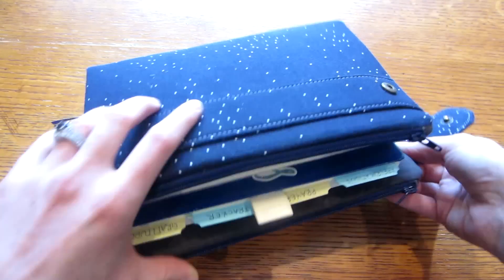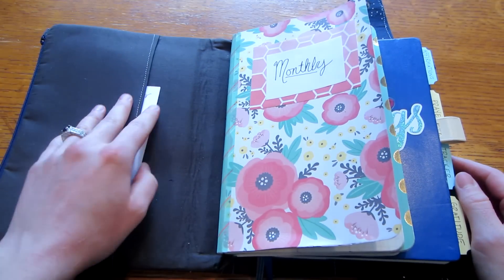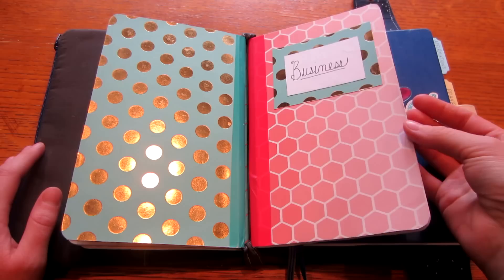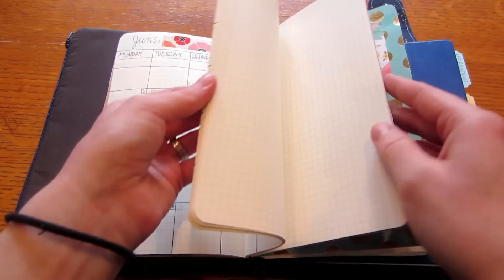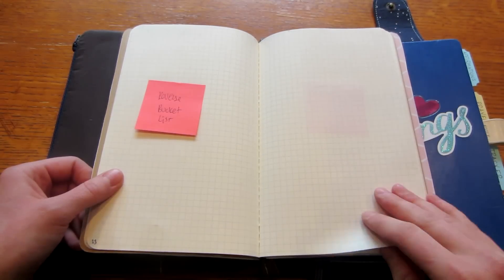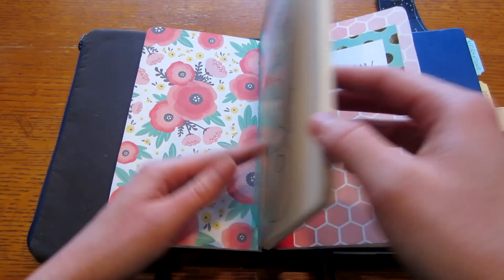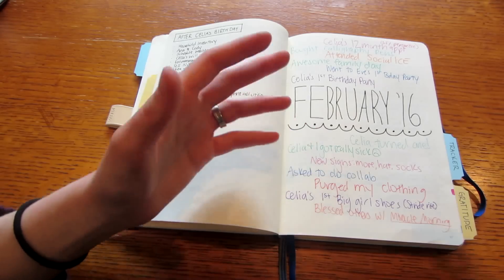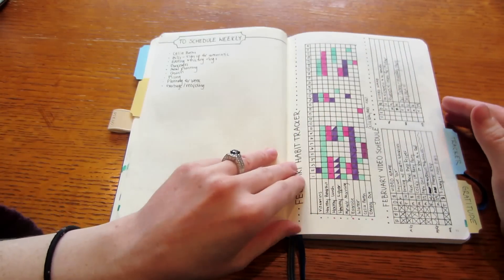Bullet Journal / Traveler's Notebook Planner Walkthrough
- GreyTheory Etsy Shop (the cover I use)

- Moleskine Squared Cahiers

- Sharpie Pens

- Leuchtturm1917 Notebook

- Faber Castell Pitt Artist Pens

- Miracle Morning

PRODUCTS WE KNOW AND LOVE (THAT ARE OFTEN MENTIONED/SHOWN/REFERENCED IN VIDEOS):
- Baby Signing Time Videos

- Leuchtturm1917 Notebook

- Moleskine Cahier Notebooks

- Sharpie Pens

- Miracle Morning Book

- Make it Happen Book

- Women's Study Bible

- Jesus Calling Journal Devotional

- Kitchenaid Mixer

- Ninja Blender

- Coconut Oil

- Qwest Bars

SAVE MONEY!
- Schoola.com - Use the following link and receive $20 in free clothing of your choice.  Set up a collection and receive $10 free clothing.